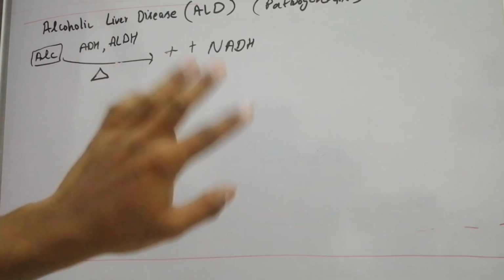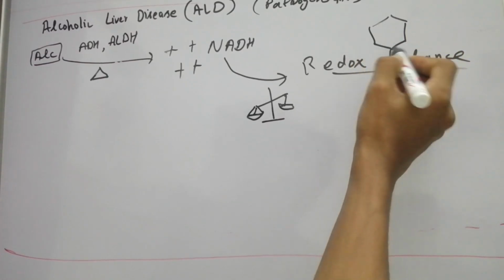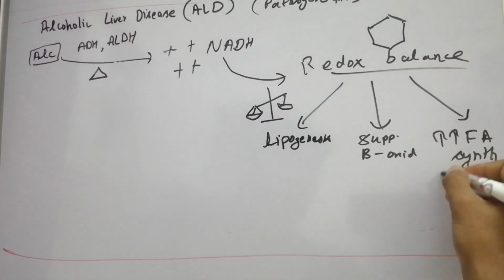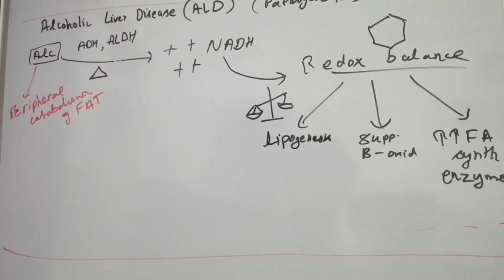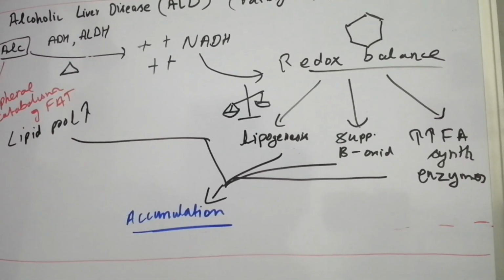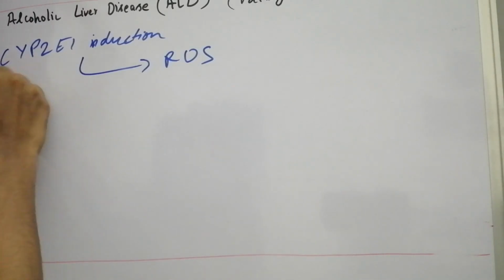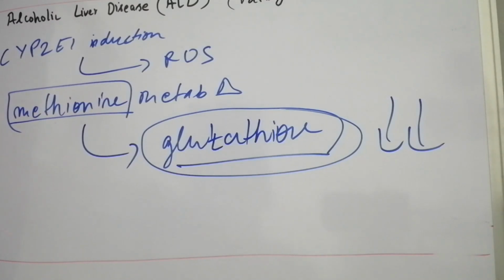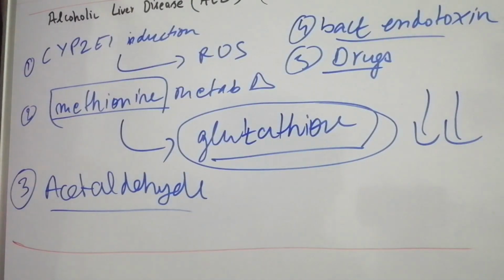Alcoholic liver disease | pathogenesis Recap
this is just a revision and recap of pathogenesis, you will find more detailed info in your books. here I've followed "Robbins and Cotran Pathologic Basis of Disease".